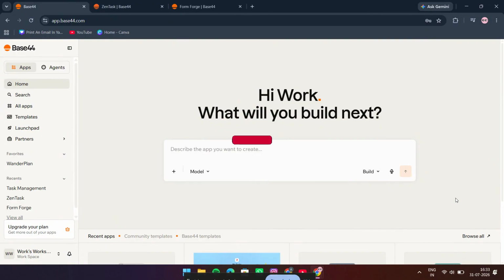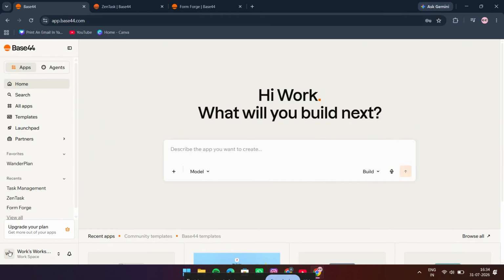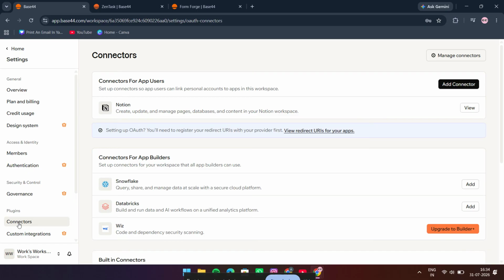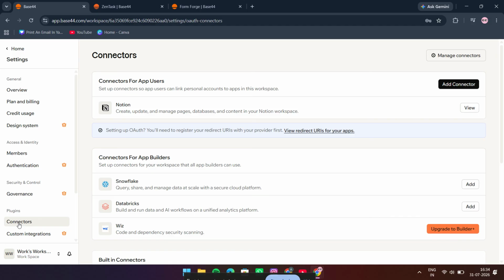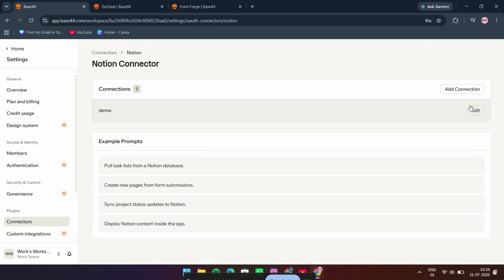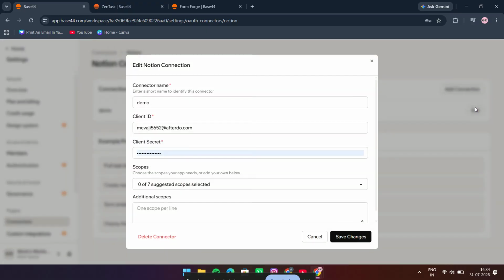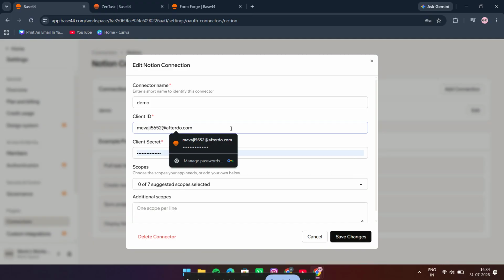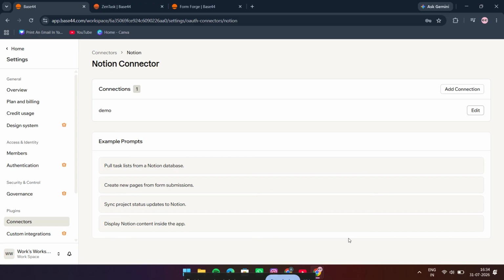How To Change The Client ID Of A Connector In Base44 (Quick Guide)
Learn how to change the client ID of a connector in Base44 using the built-in connector settings.
Follow this quick tutorial to update the Client ID and save your changes in just a few steps.

🕚Timestamps:
0:00 Introduction
0:14 Open Profile Icon
0:20 Go To Settings
0:26 Open Connectors
0:33 View The Connector
0:40 Click Edit
0:47 Change The Client ID
0:56 Save Changes
1:03 Outro

✍️What You'll Learn In This Video:
• How To Open Base44 Settings For Connector Management
• How To Find The Connectors Section In Base44
• How To View And Edit A Specific Connector
• How To Change The Client ID Field Correctly
• How To Save Connector Updates In Base44

💡Pro Tips:
• Double-check the Client ID before saving to avoid connector errors
• Make sure you edit the correct connector if you have multiple integrations
• Keep a backup of your old Client ID in case you need to revert later
• Refresh the connector after saving if the new value does not appear immediately

base44, base44 tutorial, how to change client id, connector settings, client id, edit connector, save changes, software tutorial, tech guide, integration setup, app settings, workflow automation, base44 connectors, quick guide, how to